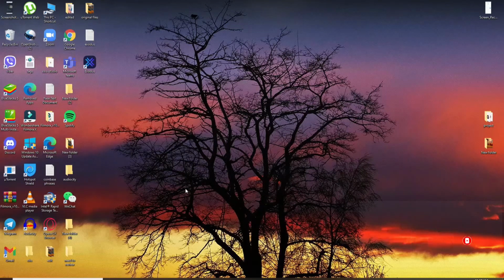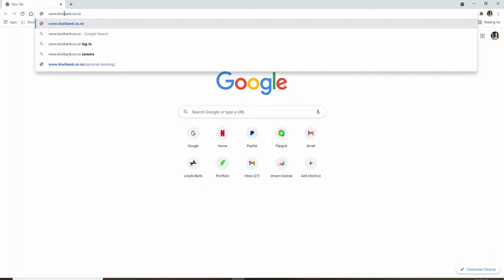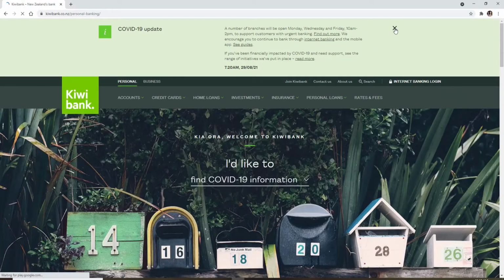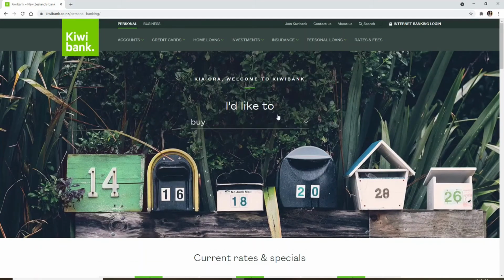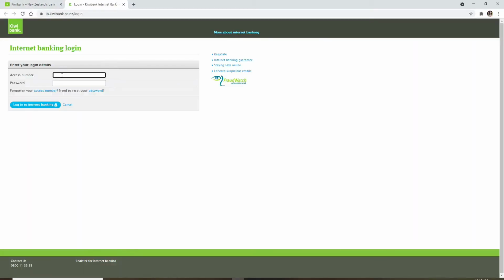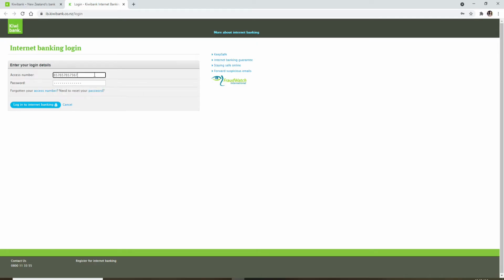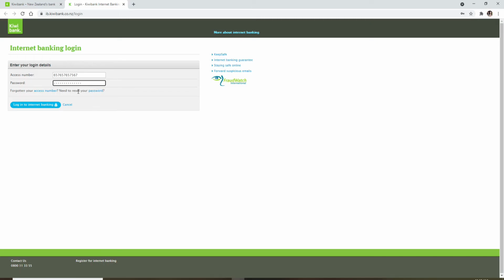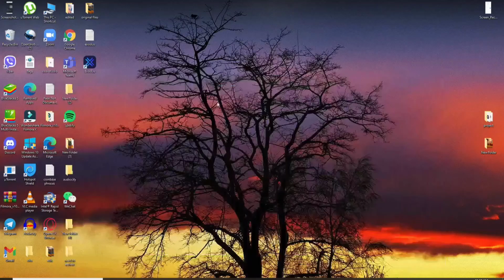How to Login Kiwi Bank Online Banking Account? kiwibank.com Login 2021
Kiwi bank is an online bank that offers a range of products and services to help you manage your finances.
In this video I will show you how to sign into Kiwi Bank online banking. In order to do that, you need your 16 digit account number and your password. Once you have those two things, just follow these three easy steps:
1) Go to ‘kiwibank.co.nz’ and Click on the login button in the top right corner of the screen
2) Enter your 16 digit account number and press "Next"
3) Enter your password and click on "Login". That's it!

0:26 - Kiwi Bank Login